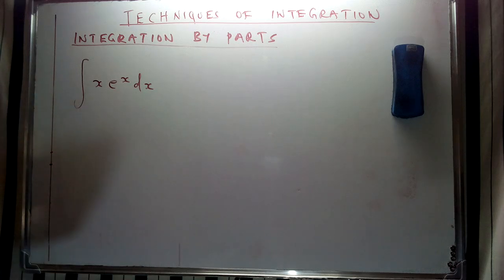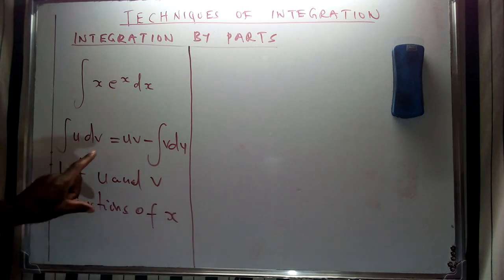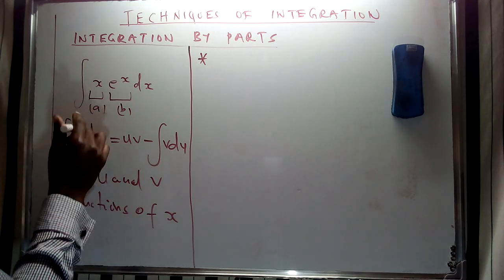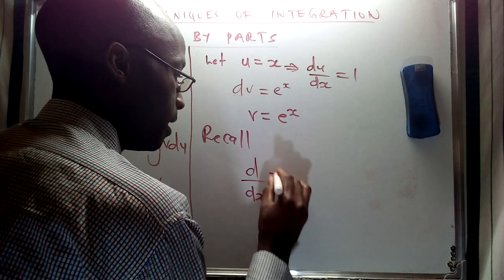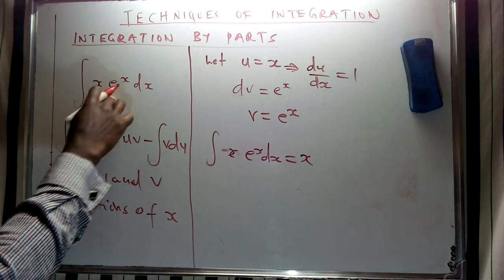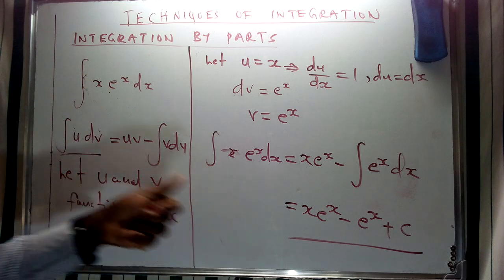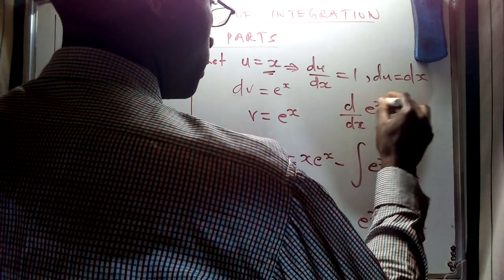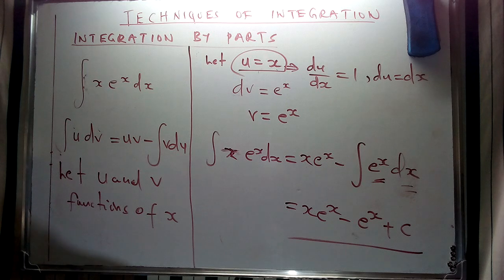Integration by Parts Made Easy: When and How to Use It2